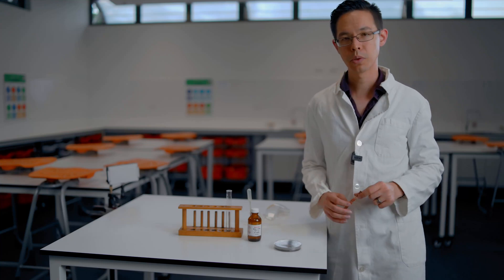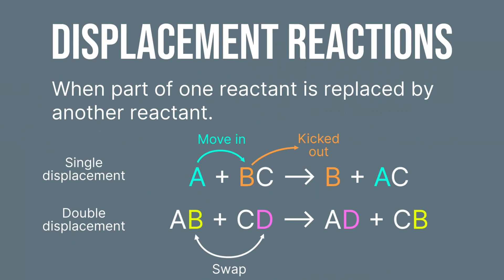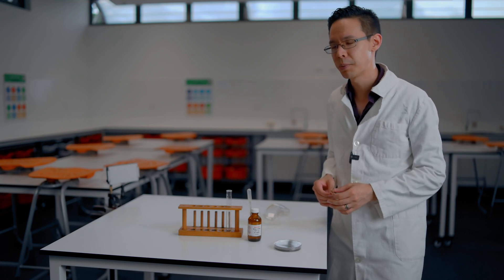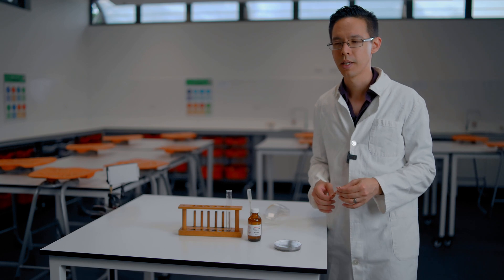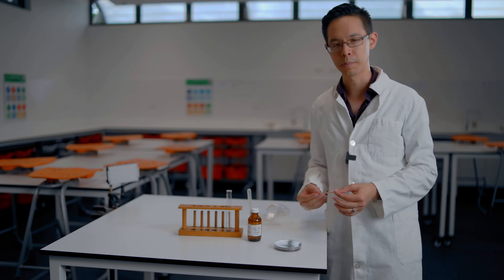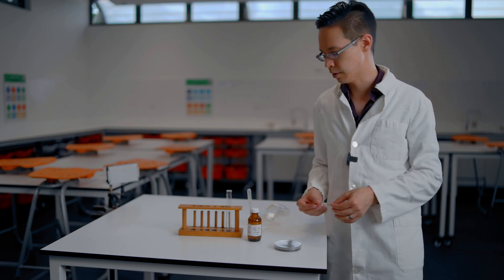Displacement Reactions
Discussing what displacement reactions are and a demonstration of growing silver crystals as an example.